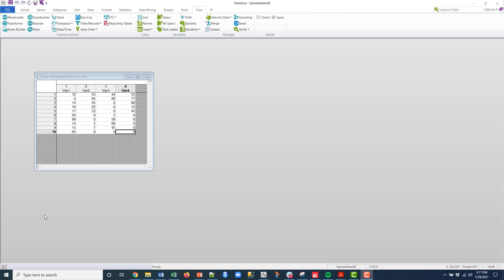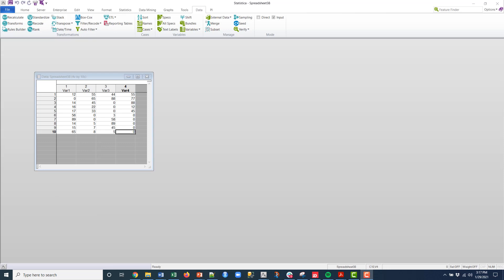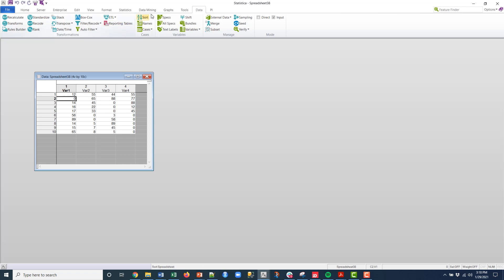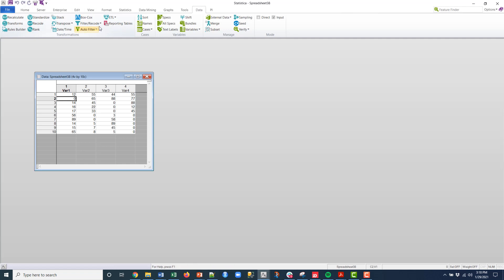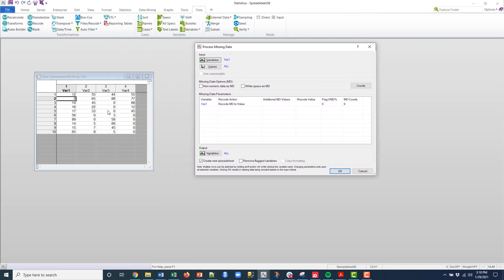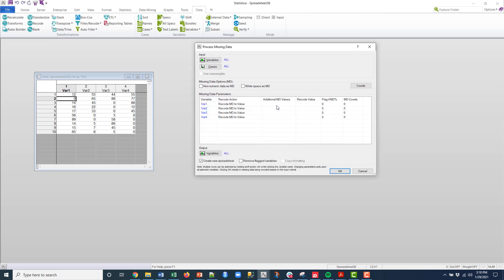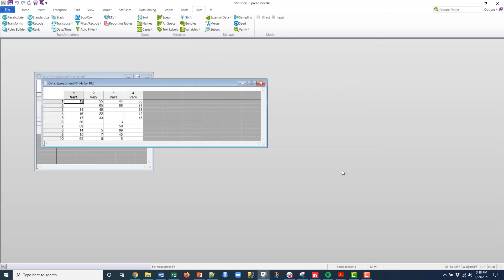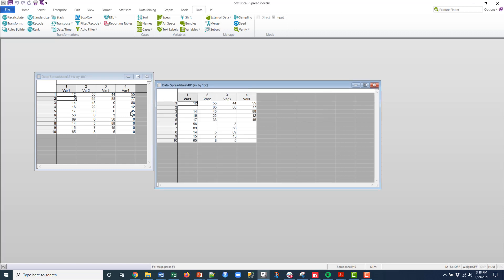S102 - Statistica Workbench - How to use processing missing data function to recode to blank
This video demonstrates a simple example of How to use processing missing data function to recode many missing data to be blank in Data Science Workbench.  This part of the Statistica Hints and Tricks series.